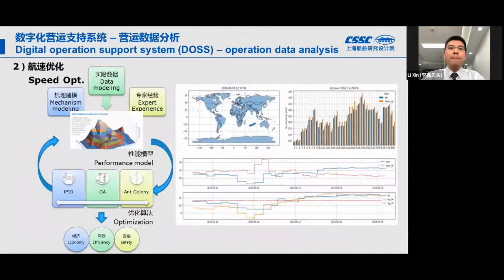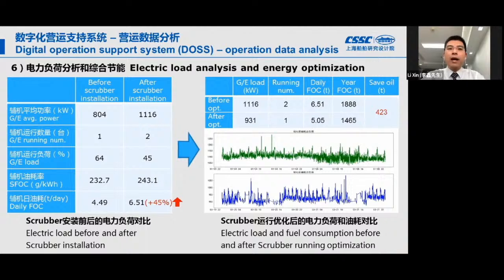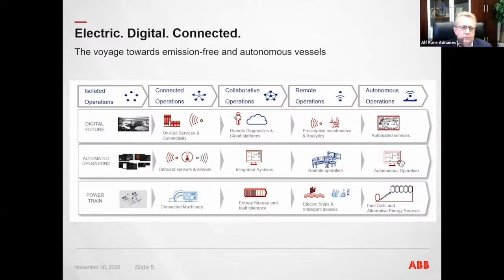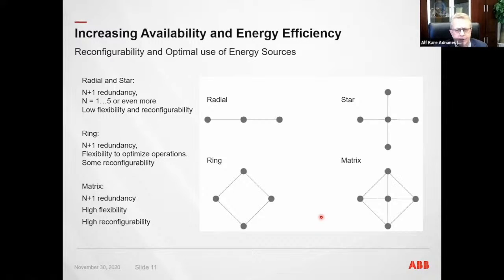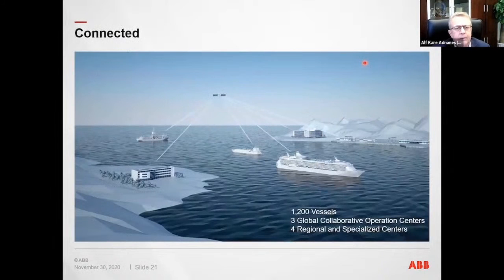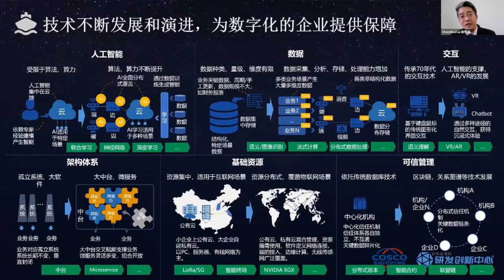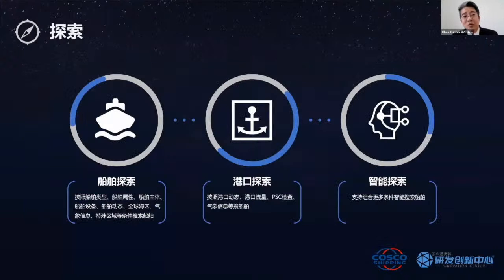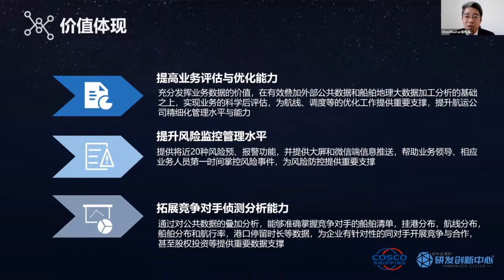Marintec Innovation Conference - Session II - Digitalization